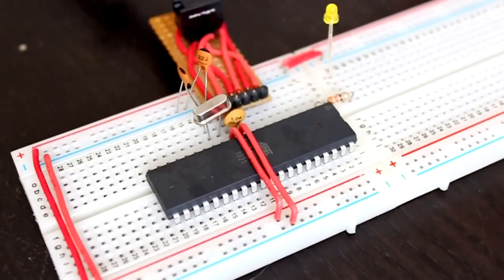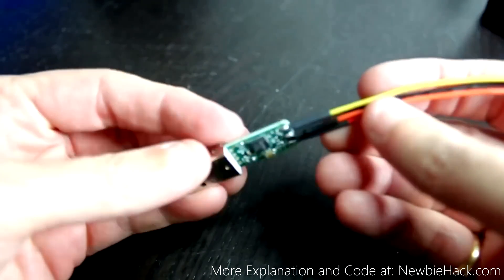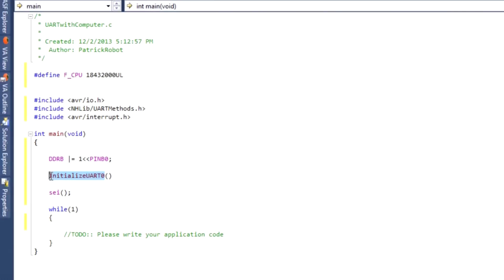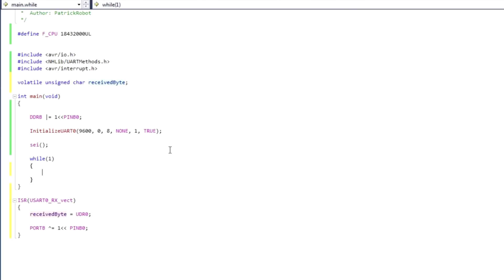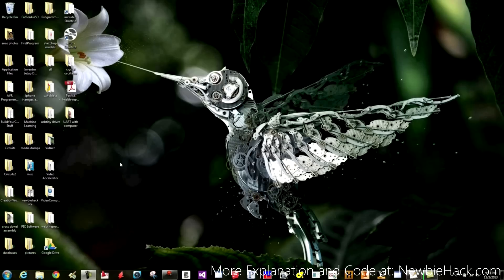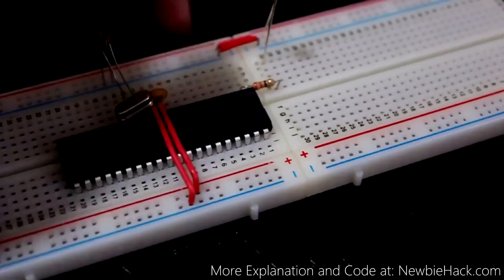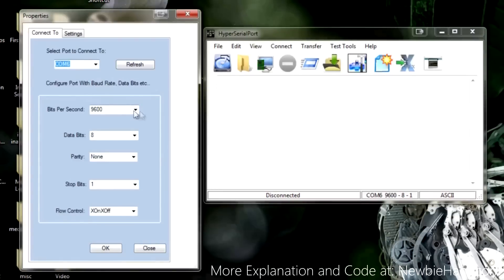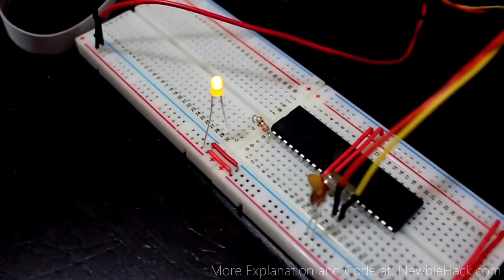51.Arduino for Production! How to communicate using UART AVR Microcontroller to a Computer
Patrick's Tip Jar:
bitcoin:1Gtawd29Sgu5CdvfUnkRg1YBfowCawjFdH
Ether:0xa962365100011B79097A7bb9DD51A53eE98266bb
This is the second and final parts of the UART with computer video.  In the first video, we discussed the crystal oscillator needed to work with baud rates, and we set the fuses in the microcontroller.

Equipment that I use to make videos:
3D Mouse to rotate/zoom/move the object (Must have for CAD!!!)